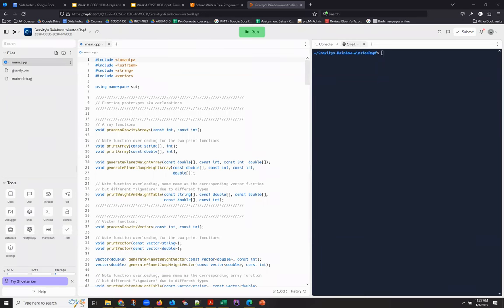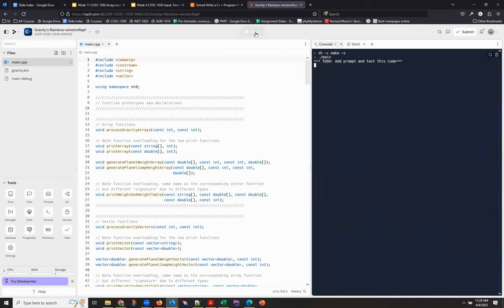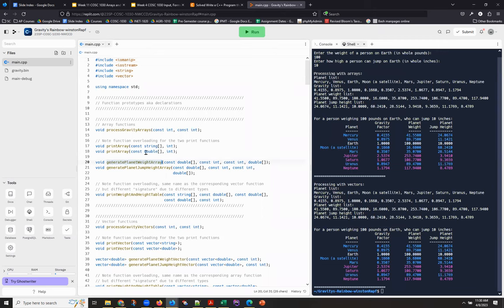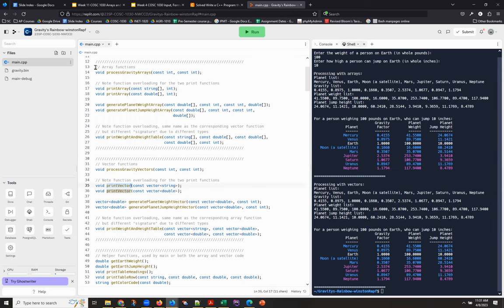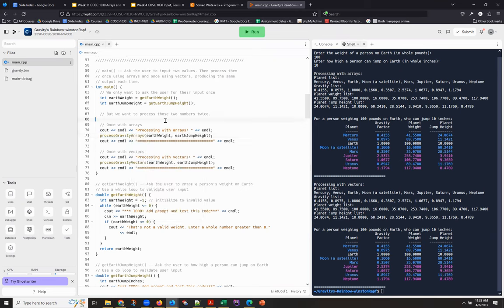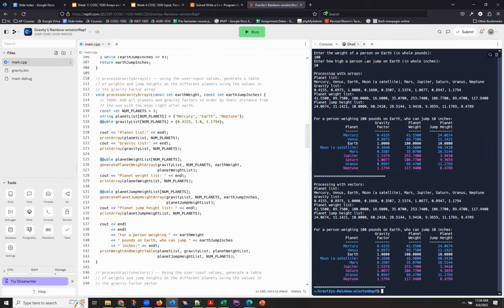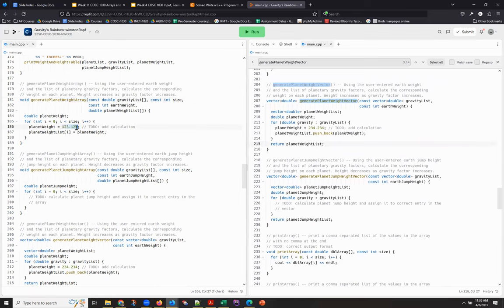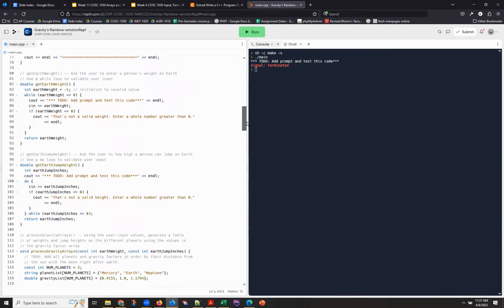COSC-1030 Gravity's Rainbow Vid 1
This contains a few tips on how to read and navigate your starting code for this week's assignment given it is 300 lines long.